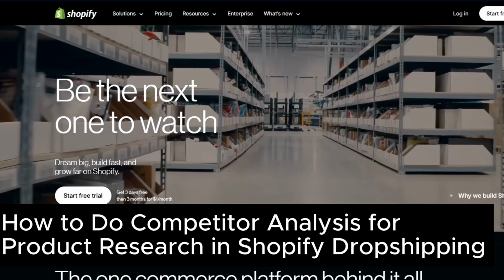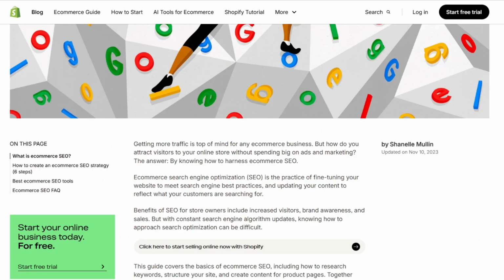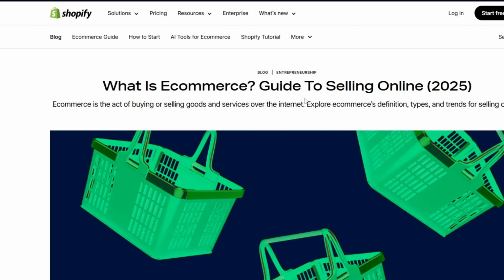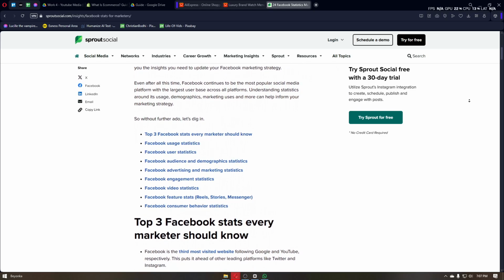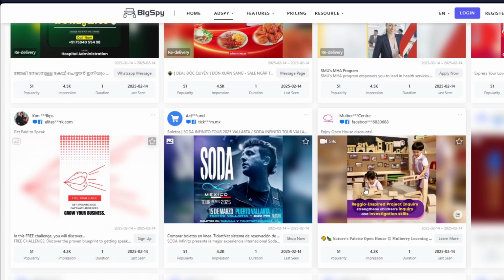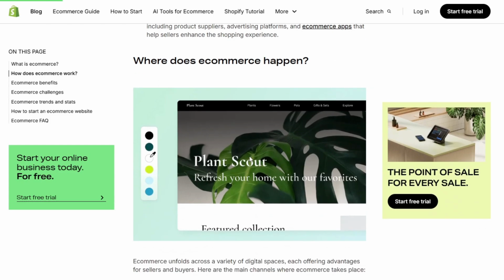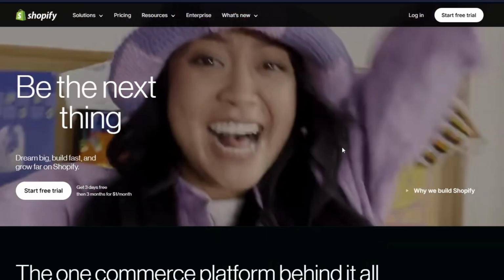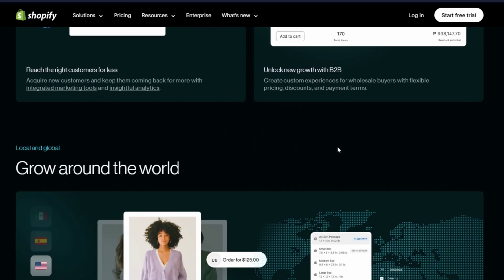How to Do Competitor Analysis for Product Research – Dropshipping & Shopify Guide! 🚀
Want to find winning products and stay ahead of your competitors in dropshipping? Competitor analysis is a crucial step in product research that helps you identify trending items, analyze pricing strategies, and optimize your Shopify store for success. In this tutorial, I’ll show you exactly how to do competitor analysis for product research in dropshipping using the best tools and techniques!

✅ What You’ll Learn in This Dropshipping Competitor Analysis Tutorial:
📌 Why Competitor Analysis is Essential for Dropshipping Success
📌 How to Identify Your Top Competitors on Shopify & Other Marketplaces
📌 Using Spy Tools Like EcomHunt, Sell The Trend, and AliExpress Insights
📌 How to Analyze Product Demand, Pricing, and Customer Reviews
📌 Tracking Competitor Ads on Facebook, TikTok, and Google
📌 Finding Winning Products with High Profit Margins
📌 How to Use Google Trends & SEO for Market Research
📌 Best Free & Paid Tools for Dropshipping Competitor Analysis

⏳ Timestamps & Video Chapters:
Introduction: Why Competitor Analysis Matters
How to Find Your Shopify & Dropshipping Competitors
Using Product Research Tools for Competitive Insights
Analyzing Competitor Pricing, Reviews & Sales Trends
Tracking Competitor Facebook & TikTok Ads
How to Use Google Trends for Product Validation
Best Tools & Strategies for Ongoing Competitor Research

🔥 Why Do Competitor Analysis for Dropshipping?
✔ Discover Profitable & Trending Products
✔ Understand Your Market & Customer Demand
✔ Optimize Pricing & Marketing Strategies for Shopify
✔ Spy on Competitor Ads & Sales Strategies
✔ Reduce Risk & Improve Your Store’s Profitability

✅ Shopify & Dropshipping Store Owners
✅ eCommerce Entrepreneurs Looking for Winning Products
✅ Marketers & Business Owners Running Paid Ads
✅ Anyone Who Wants to Outperform Competitors in Dropshipping

📢 Follow me for more eCommerce strategies, Shopify tips, and dropshipping hacks!